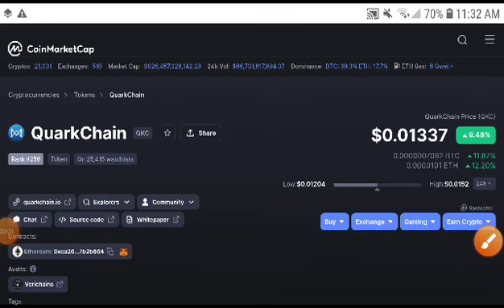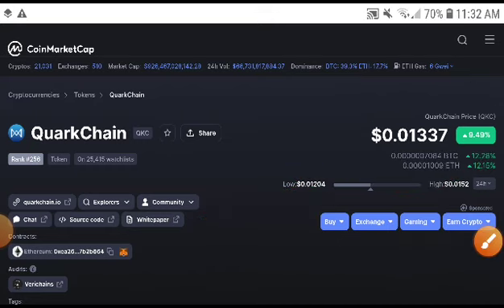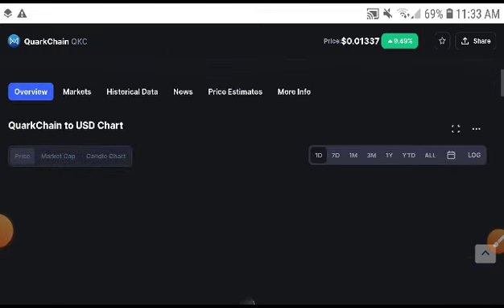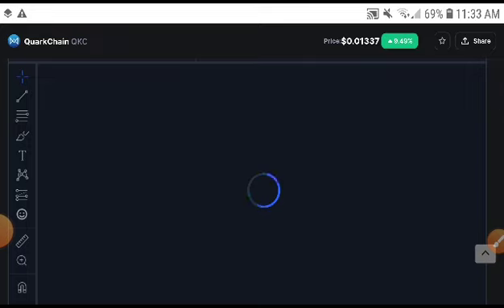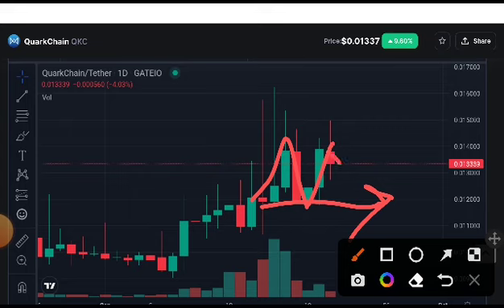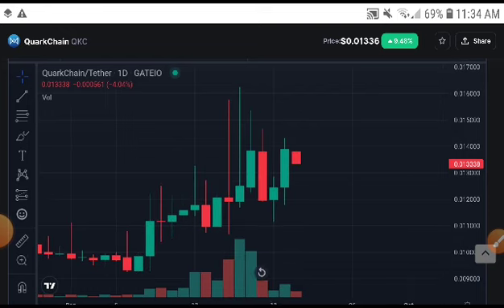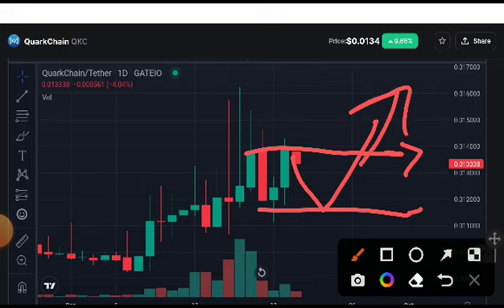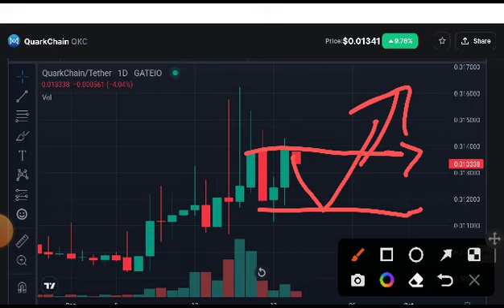QKC Coin Urgent Alert! QKC Price Prediction! QKC coin News Today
Queries Solved:
1.  today target
2.  price today
3.  price prediction
4.  token today target